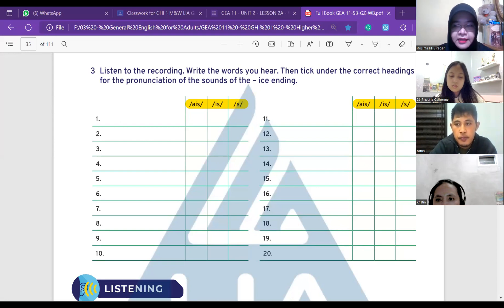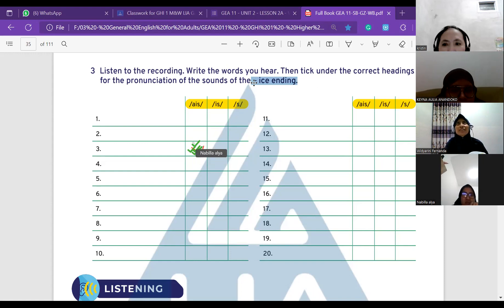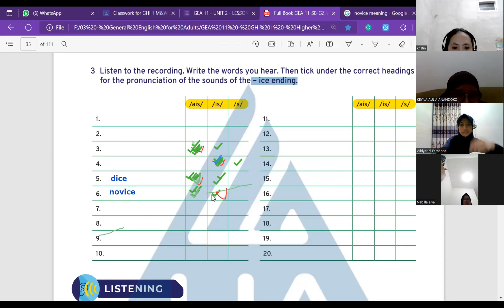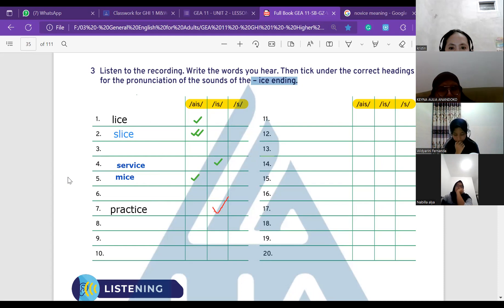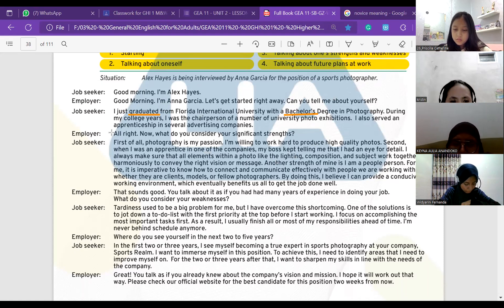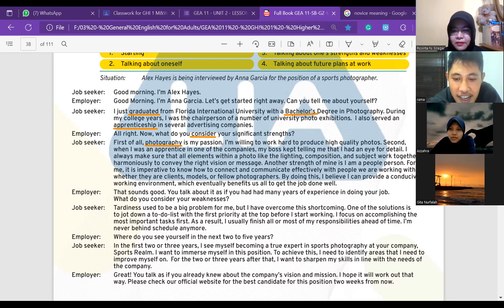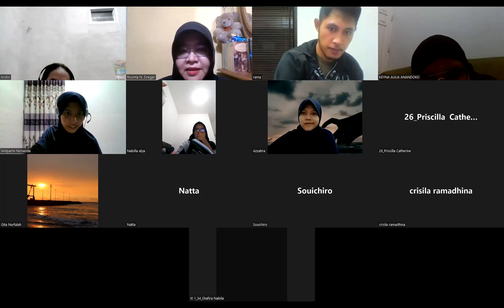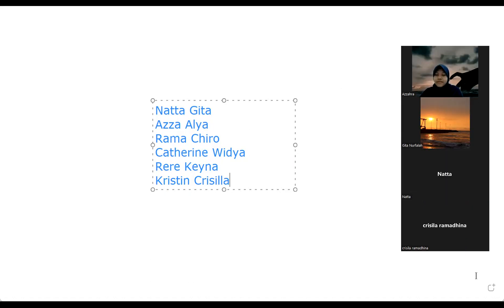GHI 1 M&W 32022 Session 6 - Unit 2 Lesson A & B 02